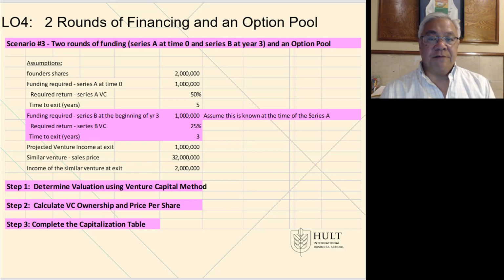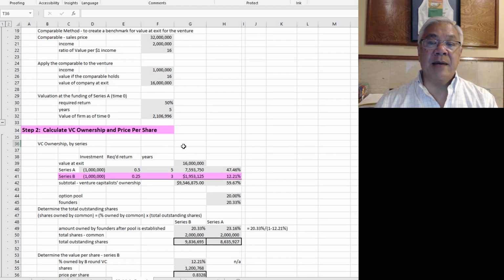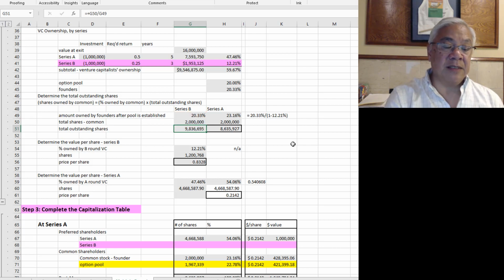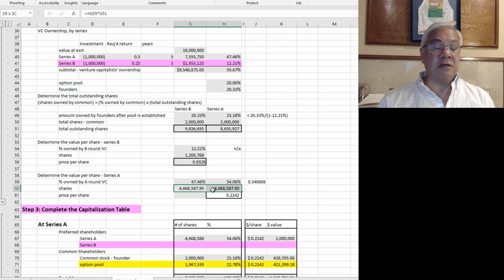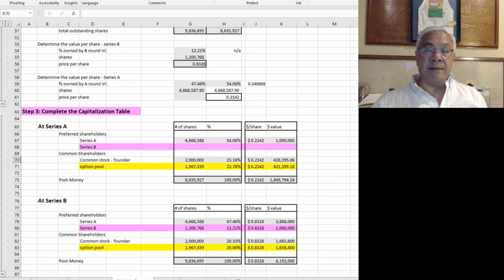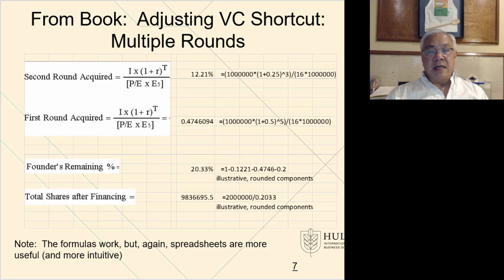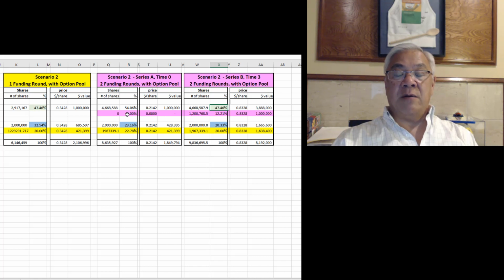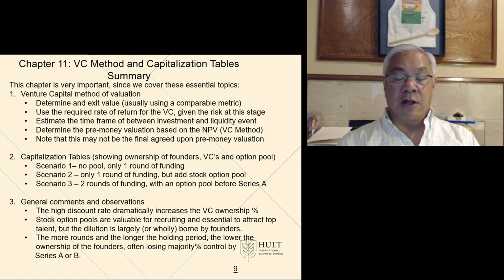VenFIn Ch 11 VC funding and cap tables 3 of 3